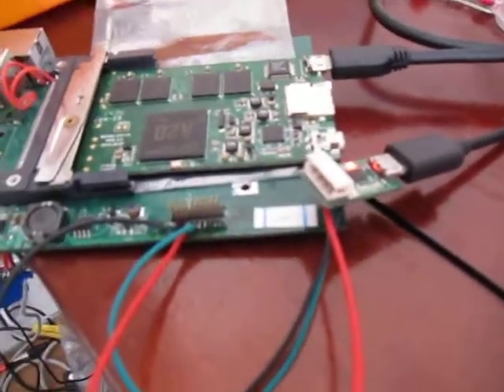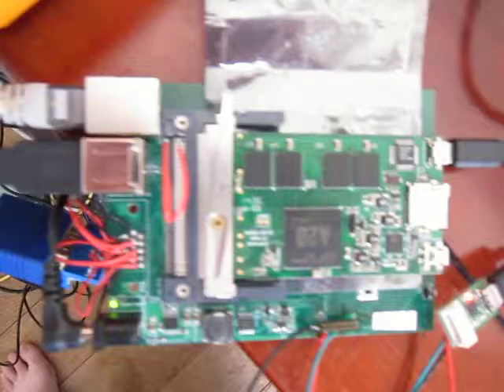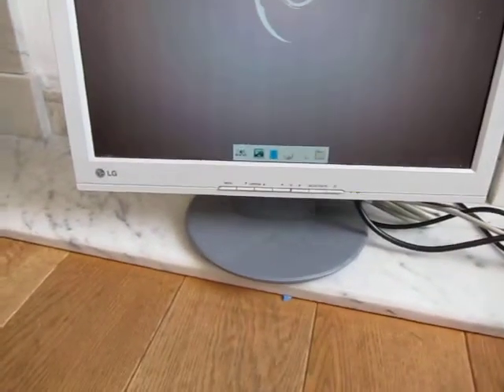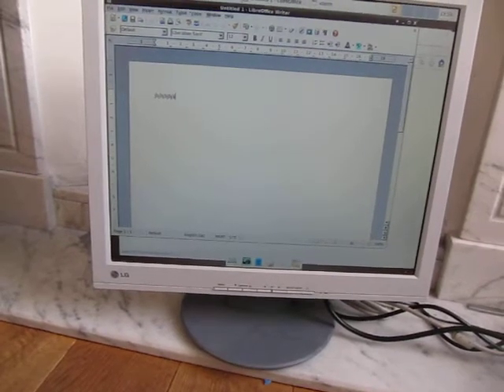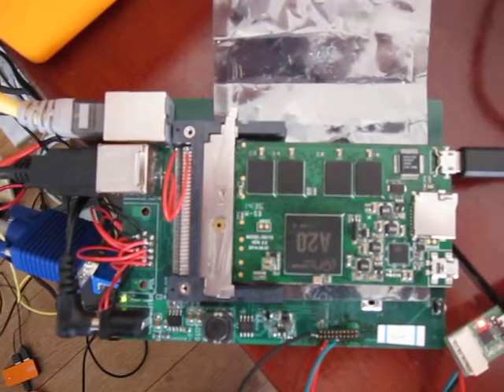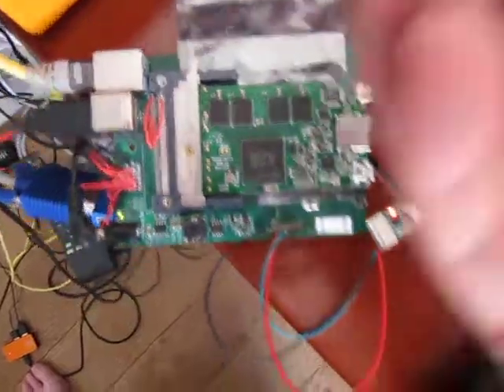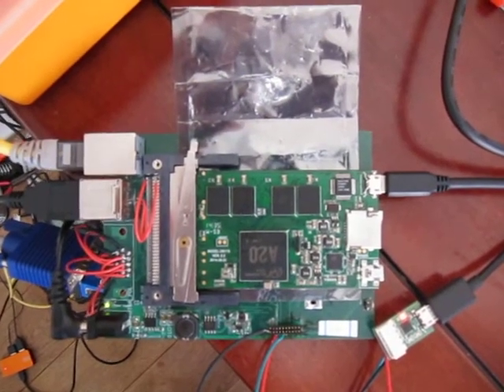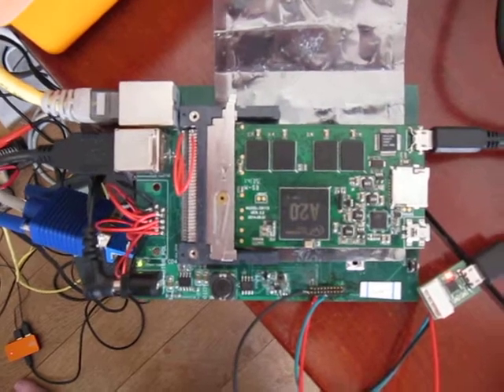Rhombus Tech EOMA68-A20 and Micro Desktop Debian GNU/Linux 7 demo